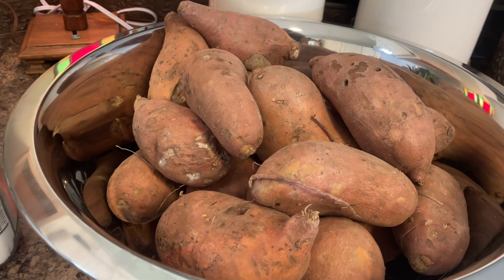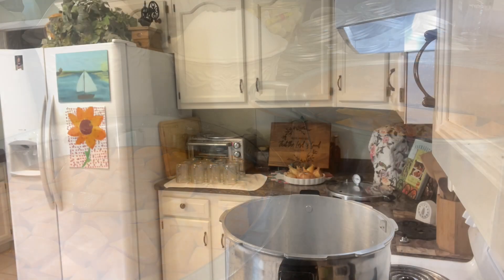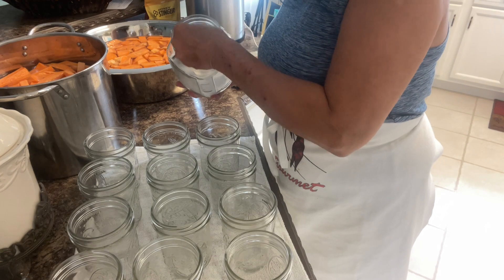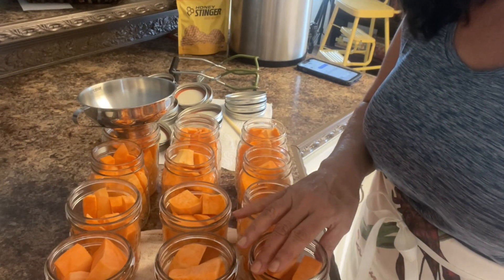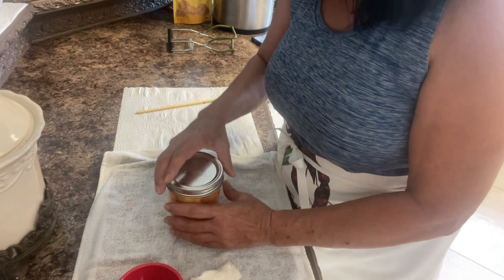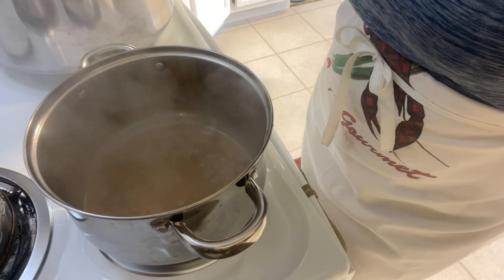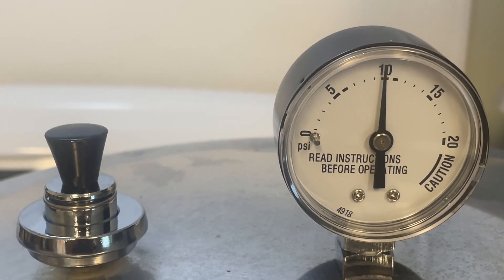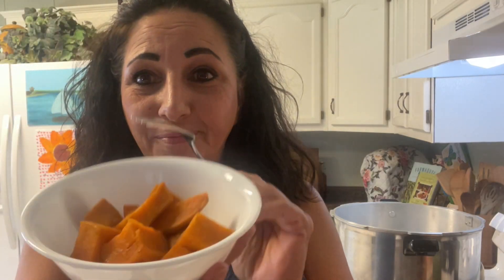Canning Sweet Potatoes/ Step By Step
I hope this video helps someone who want to learn to can, and potatoes is a good way to start.

If you would like to support projects and help us build our new homestead, use this link